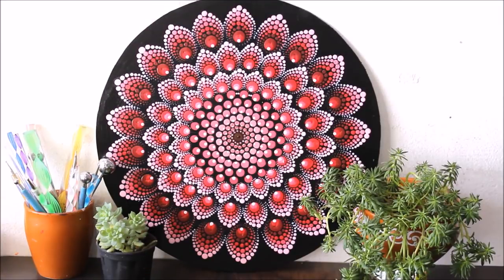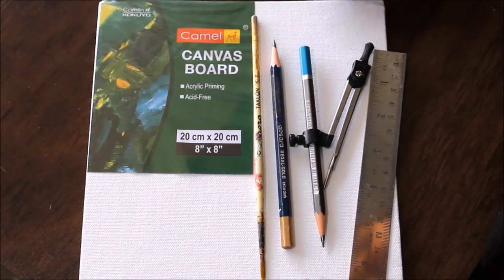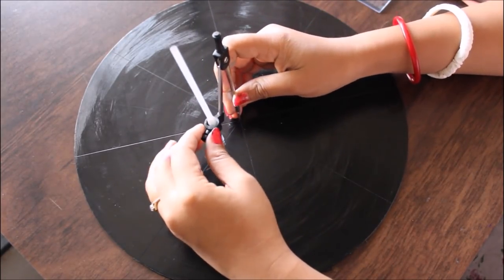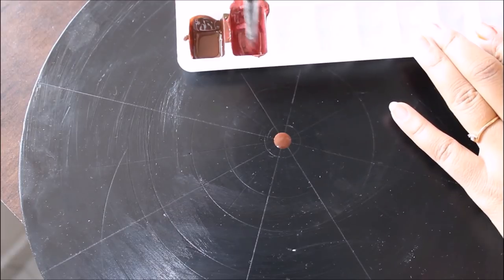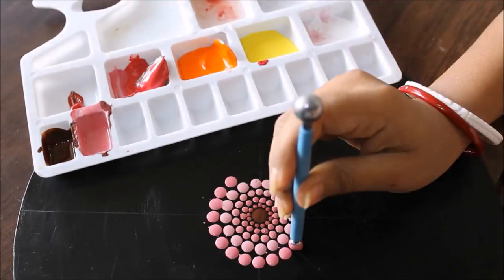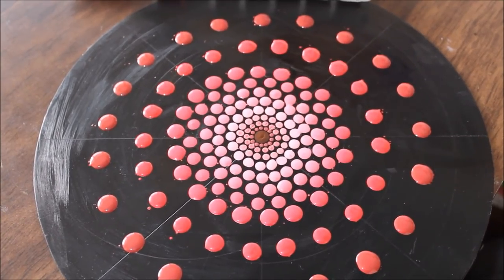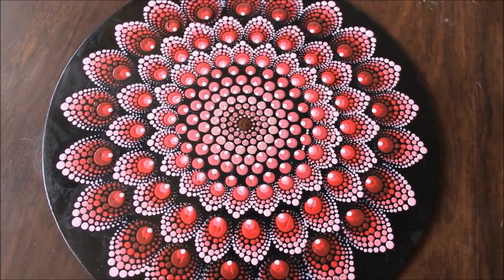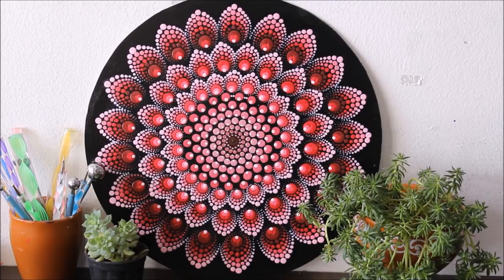3D DOT MANDALA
MANDALA DOT ART
MATERIALS LIST:
1) 8pcs DOTTING TOOLS Acrylic Twist Sticks Art Tool
& 5 STEEl ART DOTTING TOOLS for Decoration Stamping
OR 10pcs Tools SeT Dot Painting Tool
2)Camlin Artist Acrylic Colors - 18 Shades
3)Canvas Boards (Pack of 20) (3"x3")
4)PAINT BRUSH
5)Plastic Palette
6)Open Compass
7)Plastic Ruler Scale
8)VARNISH Liquitex Gloss Varnish